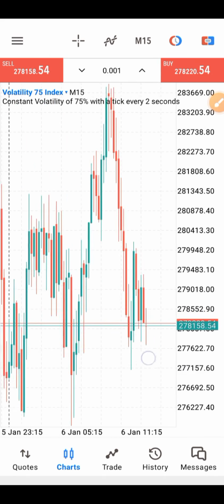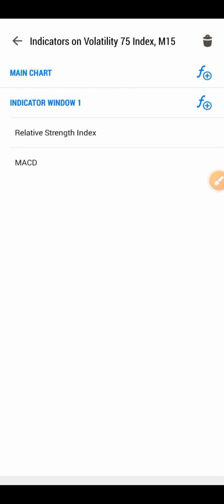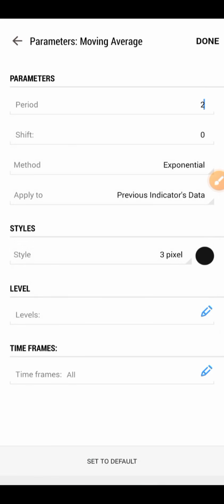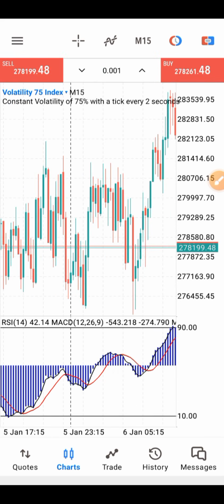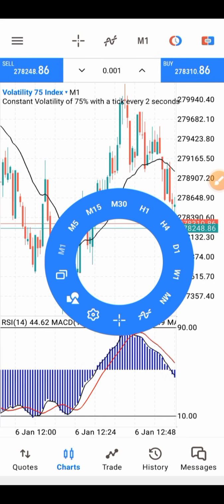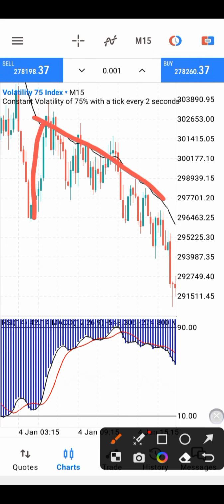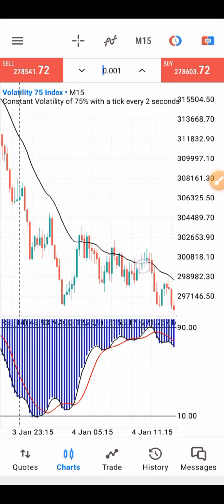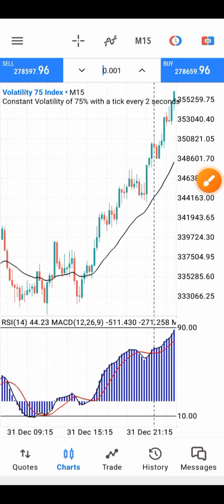How to raise small account trading synthetic indices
Best synthetic indices strategy